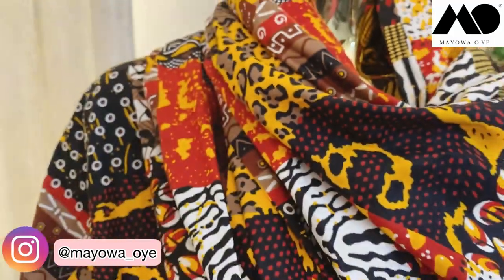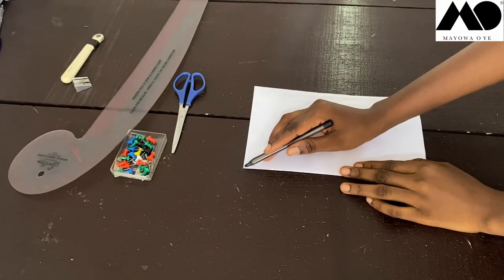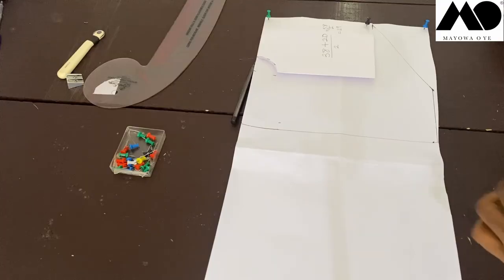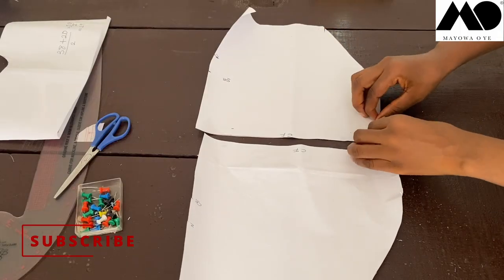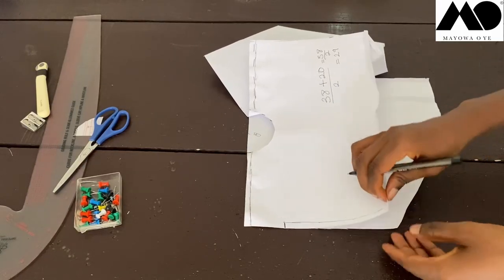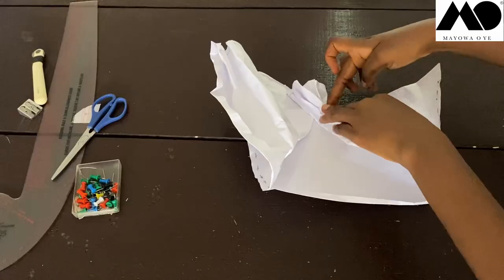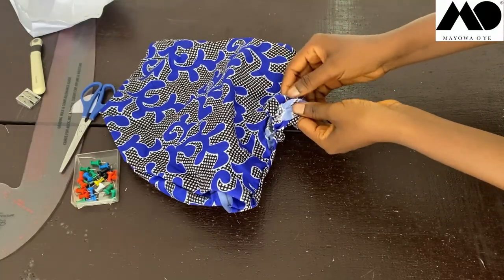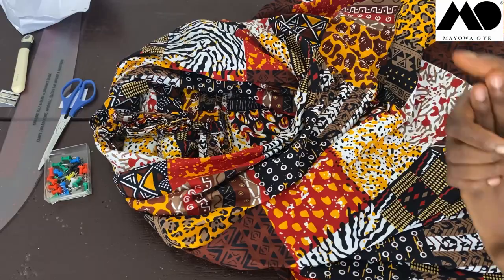DIY SIMPLE DRAPED ROBE KAFTAN TUTORIAL | Wrap kaftan tutorial step by step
How to cut and sew a draped kaftan robe dress step by step…

Happy viewing 💕